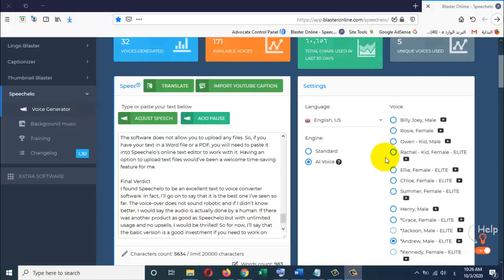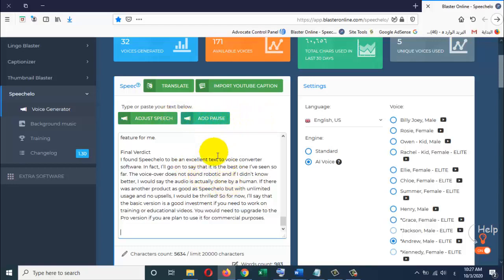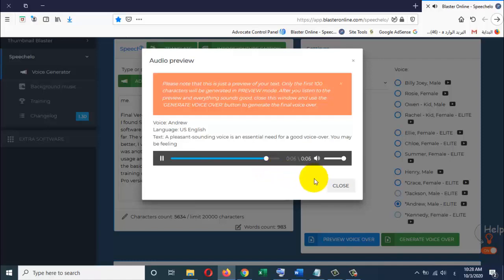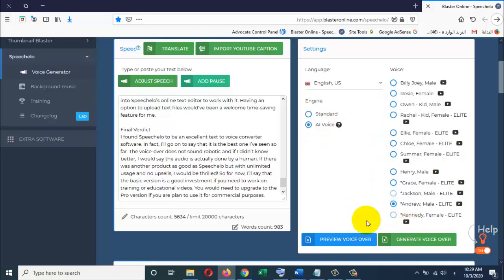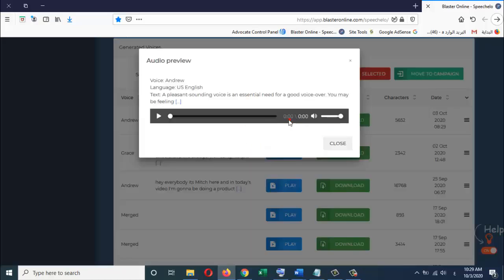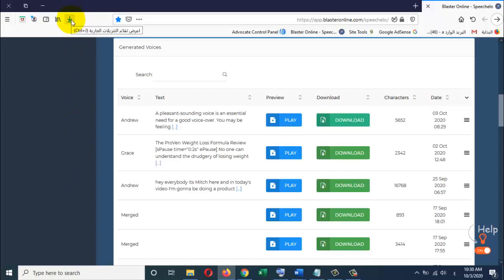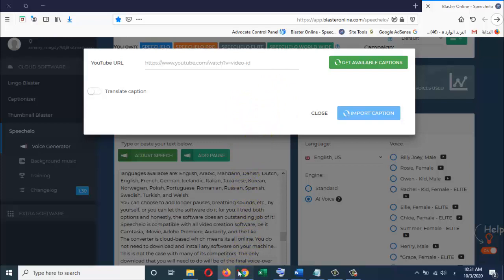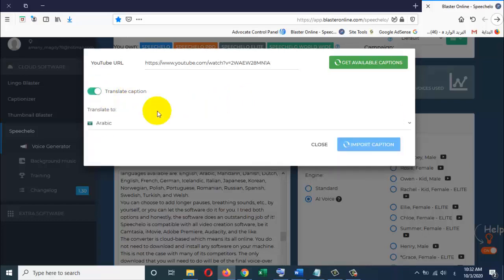Speechelo Honest Review Speechelo Review Honest Video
If you are interested to discover more about speechelo honest review subject please check out: ??

Our video is presenting "speechelo honest review" topic valuable information but we also try to cover the   subjects:
-speechelo review
-speechelo software
-speechelo review and demo

 Something I observed when I was researching information on speechelo honest review was the lack of pertinent info.
Speechelo honest review however is an subject that I understand something about. This video therefore should matter and of interest to you.
You have actually reached this YouTube video because you showed interest in speechelo honest review, this video clip will certainly cover also: speechelo review

When using YouTube on your PC, the size of your video gamer will immediately adjust based upon the offered space in your browser window.

If you wish to manually change the size of your video gamer, merely change the size of your browser. Alternatively, you can select the Theater mode button in the bottom corner of the video player to view your video in a large player without entering into complete screen, or the Miniplayer button to view in a smaller player.
FYI I just wanted to let you know that Liking a our video is a easy way to let us understand that you liked our work. If you are logged in, liking a video will add it to your "Liked videos" playlist.
If you're not the biggest fan of a Youtube video, disliking it is one method to show your opinion and let us know we have to create better youtube videos.